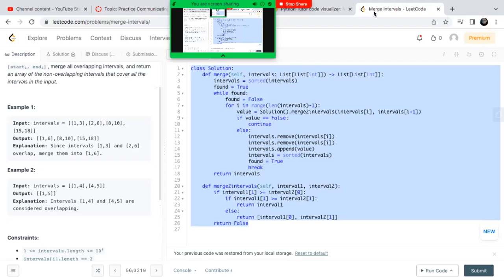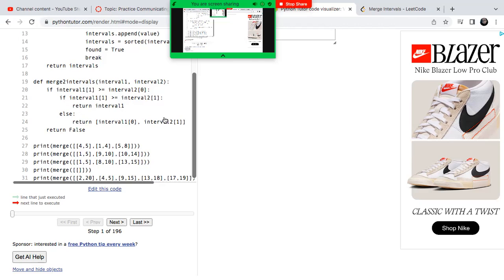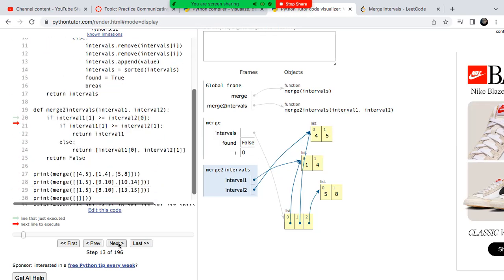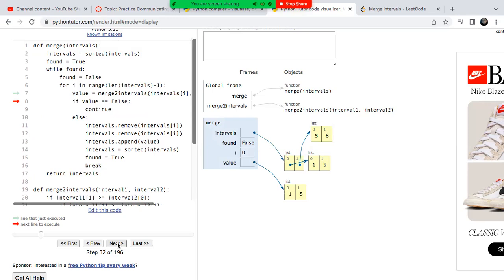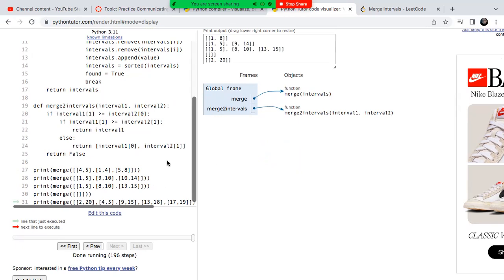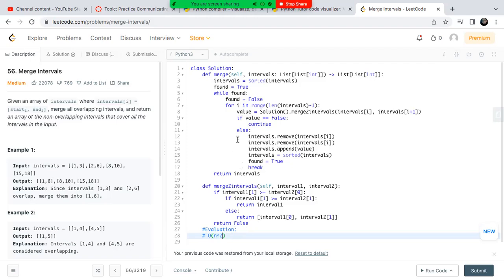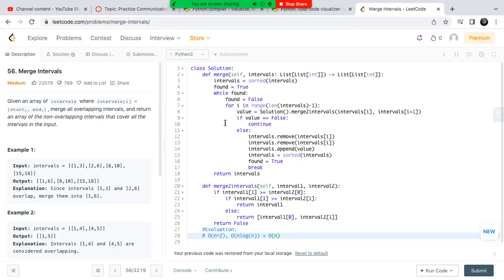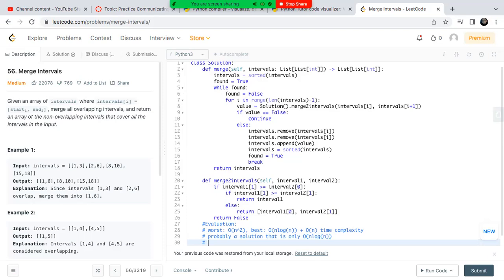Merge Intervals CTI UMPIRE review and evaluate